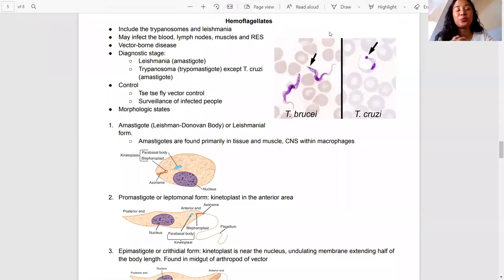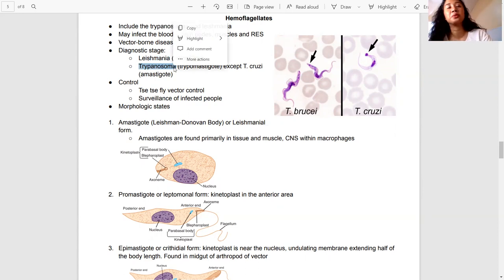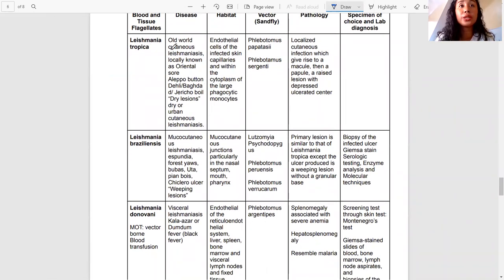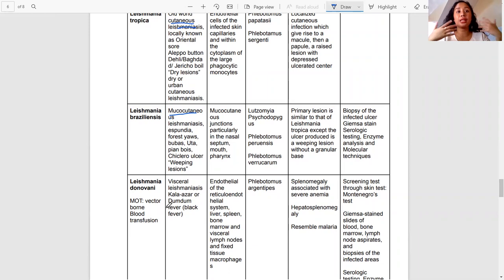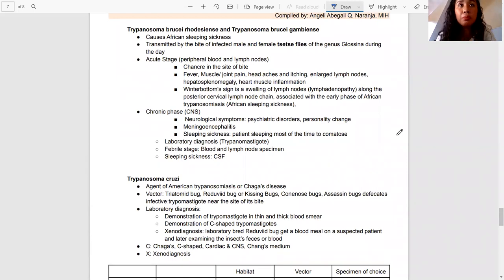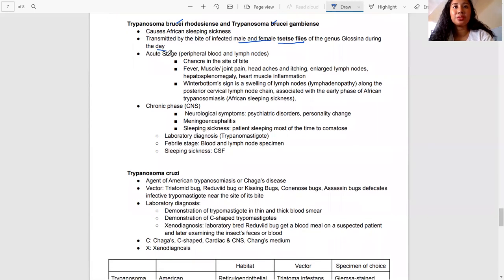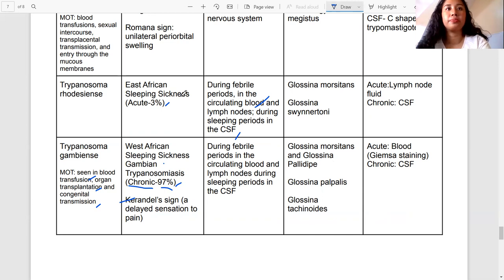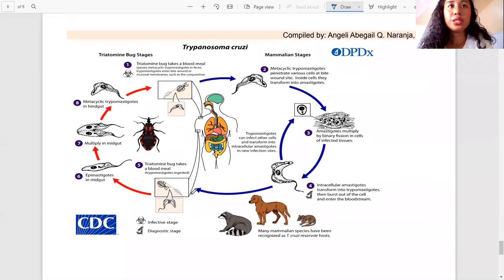Hemoflagellates Mastigophora Blood and Tissue flagellates Trypanosoma Leishmania Filipino